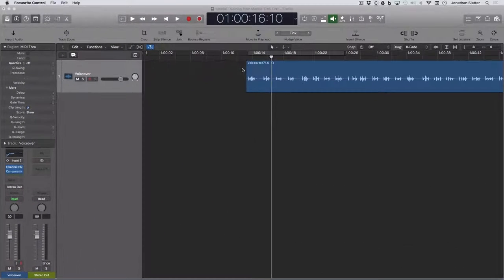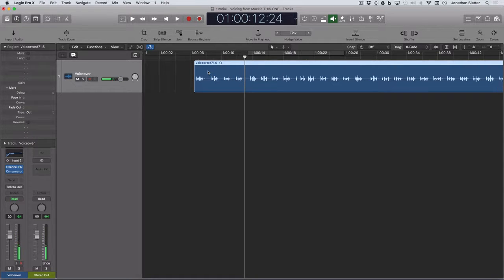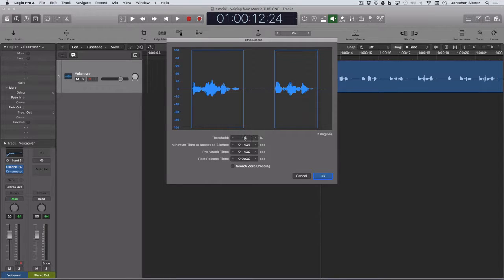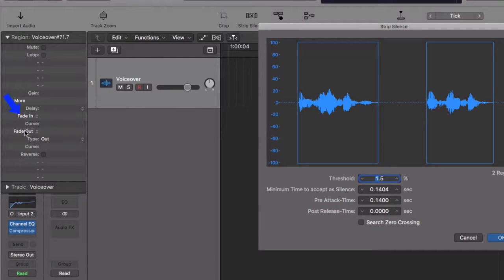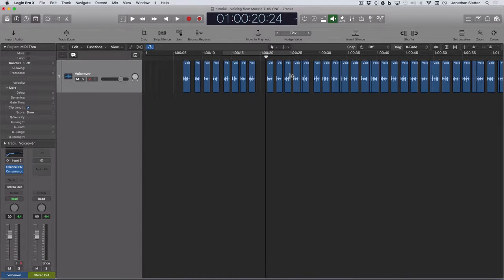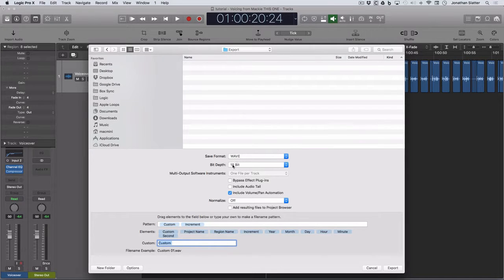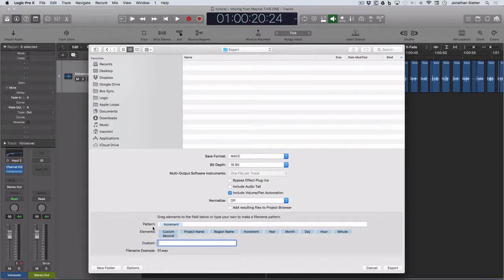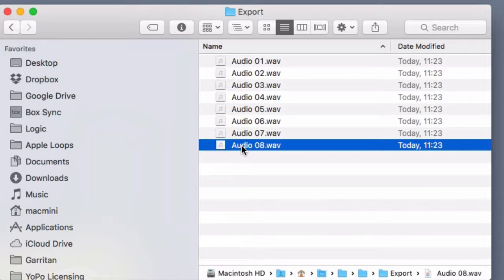Strip Silence Batch Export Multiple Audio Files in Logic X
How to batch export multiple audio regions as individual audio files in Logic X using Strip Silence and Export.